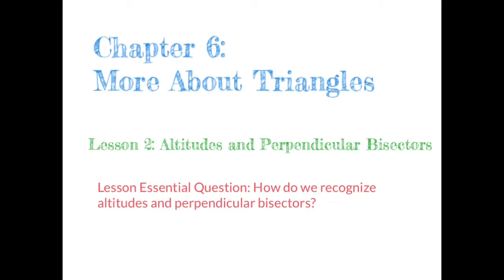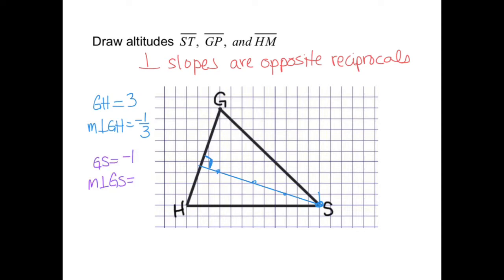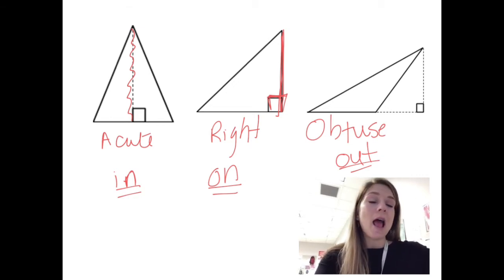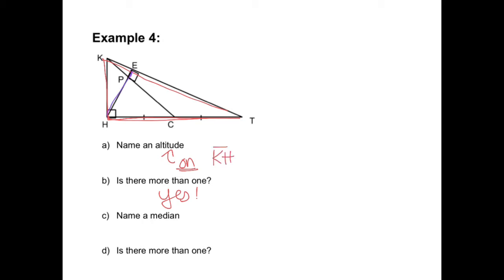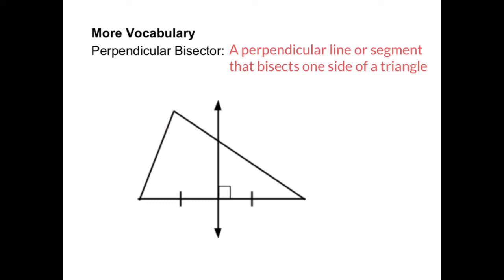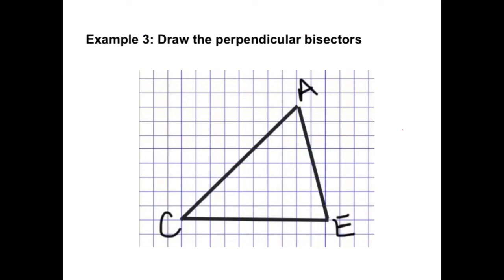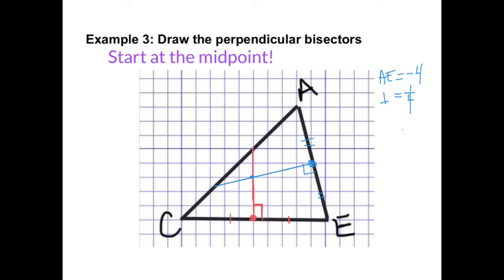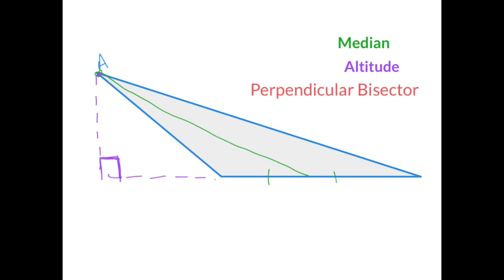Geo C6L2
Altitudes and Perpendicular Bisectors